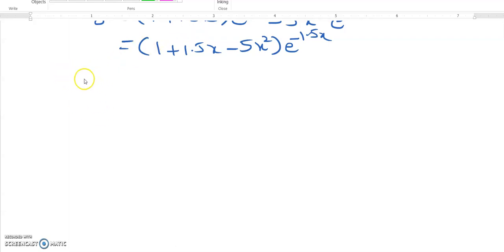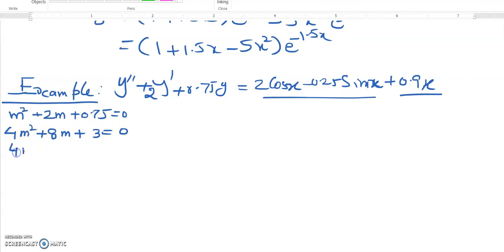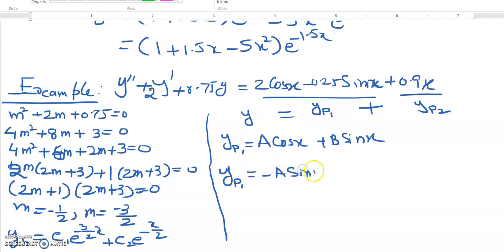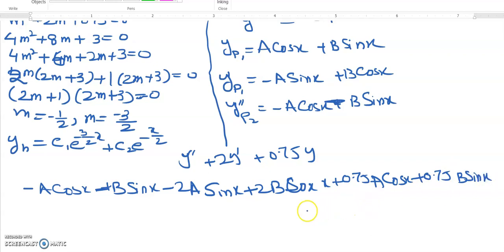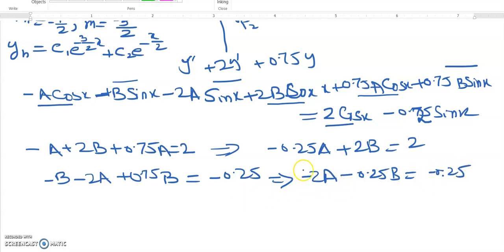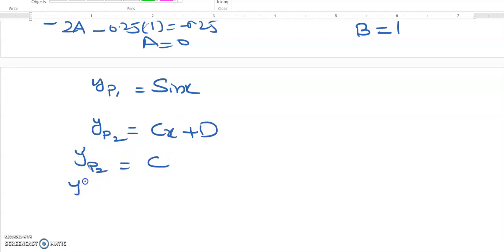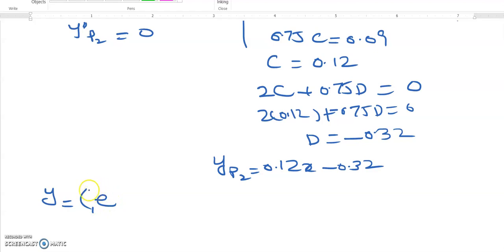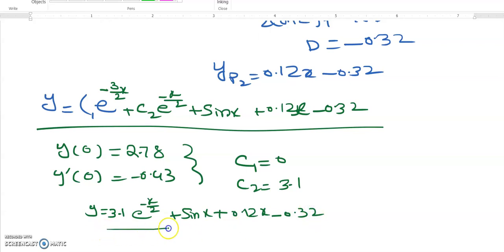Non Homogeneous ODE Sum Rule Trigonometric and Polynomial terms